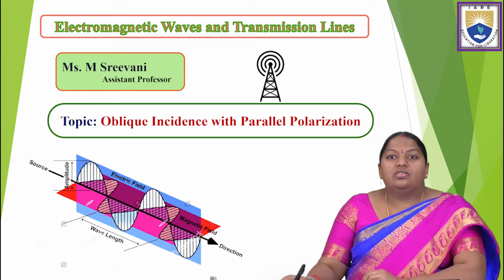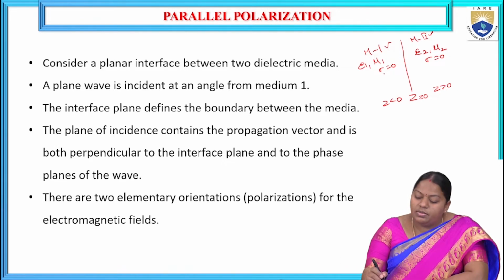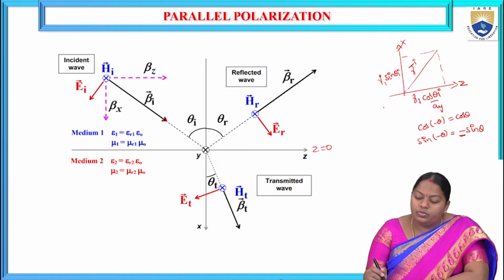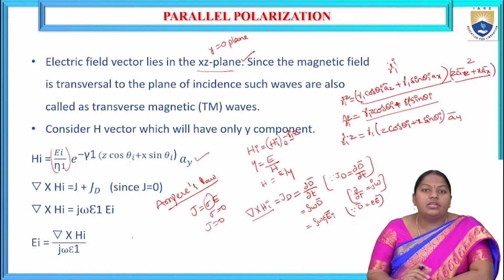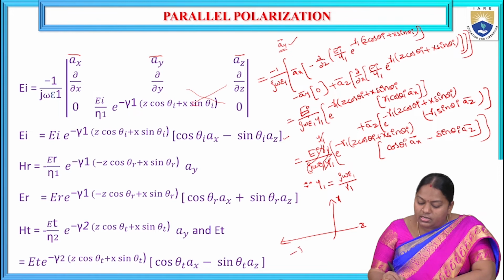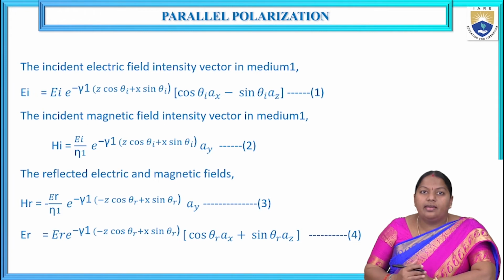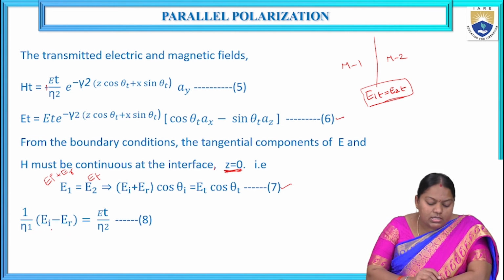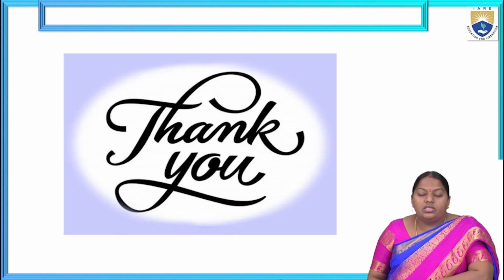Oblique Incidence With Parallel Polarization by Ms. M Sreevani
Oblique Incidence With Parallel Polarization by Ms. M Sreevani | IARE

Telangana, India.